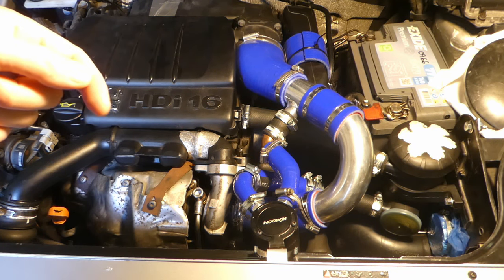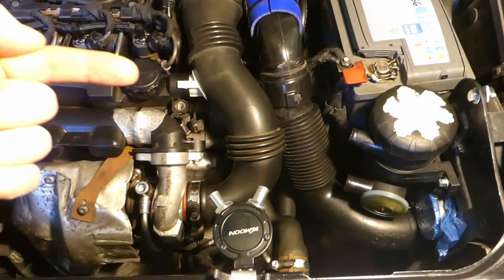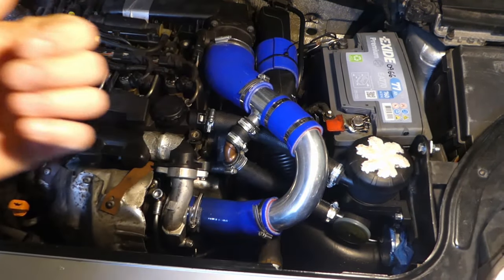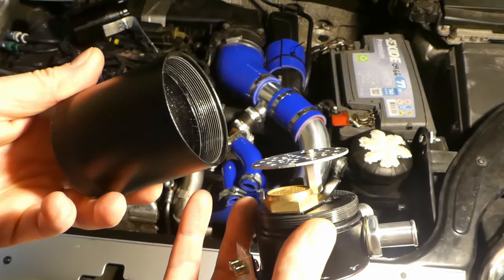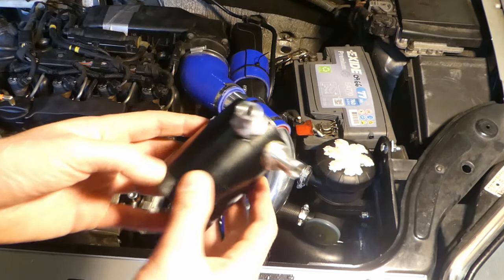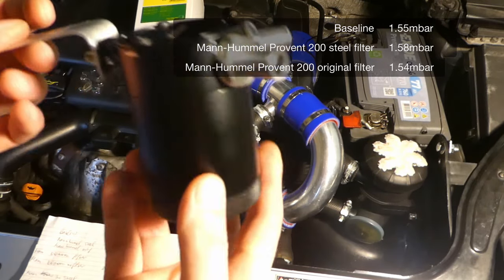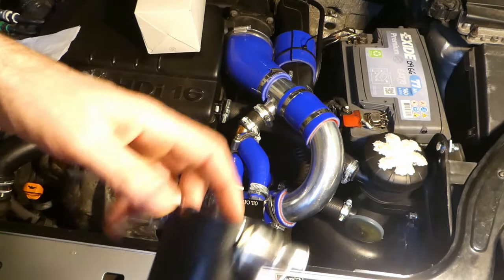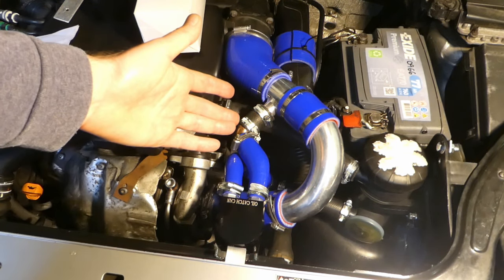Oil Catch Cans Crankcase Pressure, Provent 200 vs Mishimoto vs Universal oil catch can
Are you afraid that an oil catch can will increase the crankcase pressure, spilling oil everywhere? Here is the answer! Check the description as well. If you also wondered what is normal crankcase/engine pressure, here it is.

I was really worried that my oil catch can in my turbo diesel 1.6HDi Peugeot Partner (2007; M59; ~102,000 miles or ~164.000 km) will lead to stress in the engine, i.e. increased crankcase pressure, blown seals, oil will be coming out, etc. This video is a relatively conclusive test that this particular oil catch can (copy of the Mann-Hummel Provent 200) does not increase the crankcase pressure, but others do. For example an universal oil catch can , even with steel scourers does not increase the crankcase pressure, but a mishimoto oil catch can substantially increase the crankcase pressure. The car is similar to a Citroen Berlingo and the engine is the same as in 1.6TDCi (Ford), Volvo, Suzuki, Mini, Mazda3, etc.

The cheap Mann-Hummel Provent 200 oil catch can is MASO (amazon UK) or ebay
The kkmoon baffled oil catch can with the bronze filter (amazon UK) or ebay and is the same as the Mishimoto oil catch can (amazon UK) or ebay
The universal oil catch can (amazon UK) or ebay
The sensor for crankcase pressure measurement is Bosch DPF exhaust pressure sensor (0-1bar) and the part number is: 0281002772 (amazon UK) or ebay
The arduino code is included in the two previous videos.

The new Mishimoto oil catch can that is classified as MMBCC-HF and the HF stands for high flow (amazon UK) or ebay but it is quite expensive. Here is the Mishimoto website for this oil catch can and a bit more on how they designed it

The actual results are here:
Baseline (original intake, no oil catch cans)  1.55mbar
Mann-Hummel Provent 200, cheap steel filter 1.58mbar
Mann-Hummel Provent 200, original filter  1.54mbar
kkmoon (Mishimoto) with bronze filter   6.20mbar
kkmoon (Mishimoto) no bronze filter   2.85mbar
universal oil catch can no steel scourers  2.10mbar
universal oil catch can with steel scourers  2.40mbar